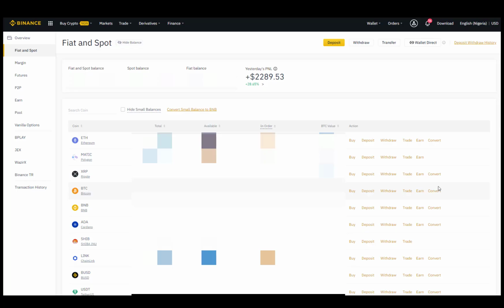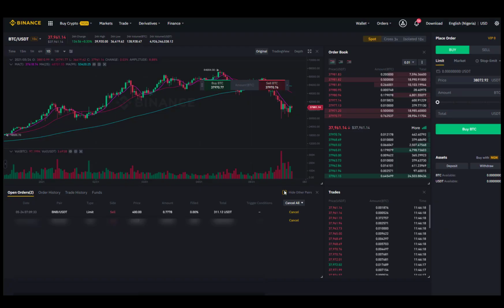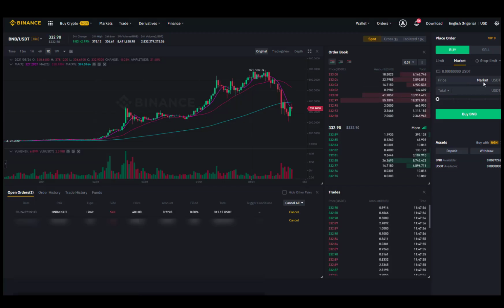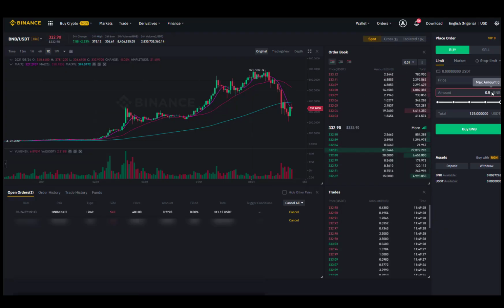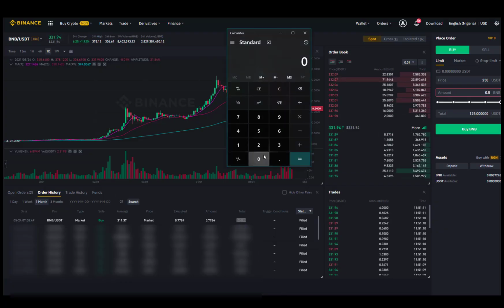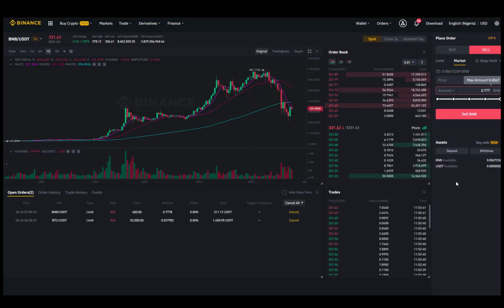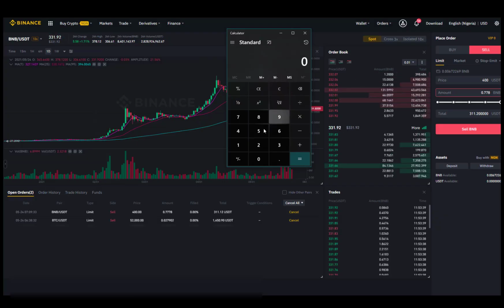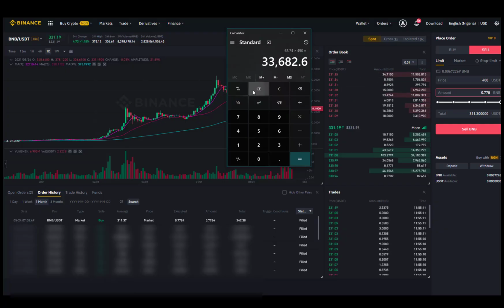How To Make ₦ 10,000 - ₦ 40,000 On Binance Nigeria In 2021 (For Beginners)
Here's how to make money on binance Nigeria. This is a complete tutorial for beginners who want to make money spot trading your favorite crypto and taking advantage of the crypto trend.